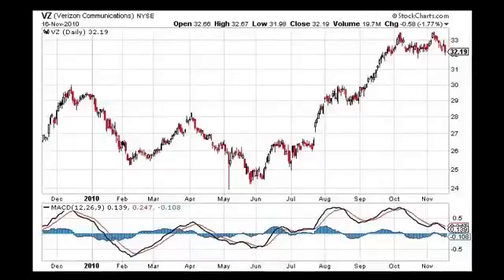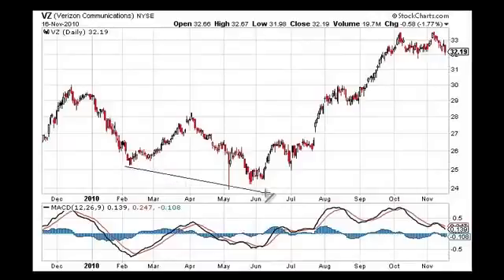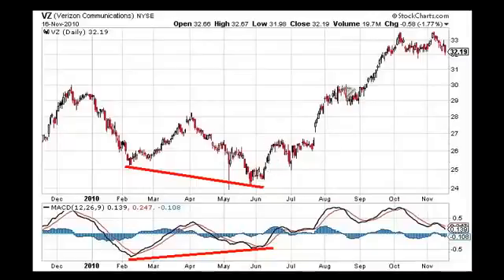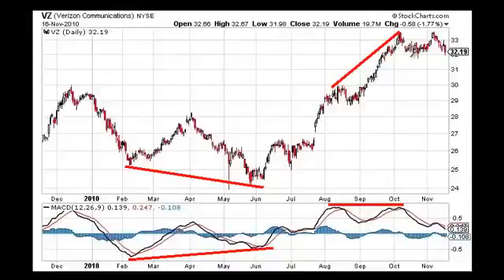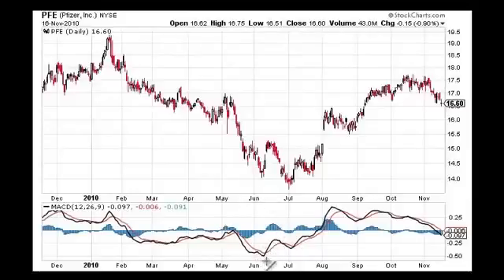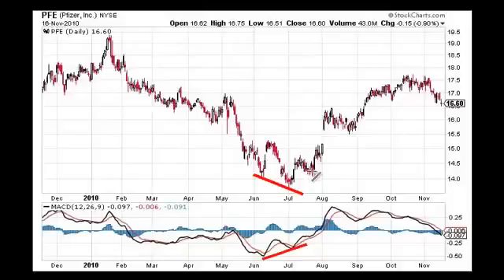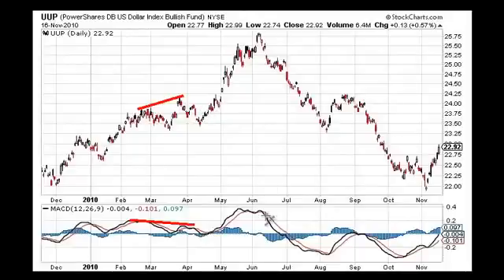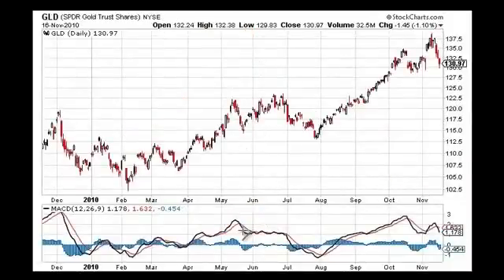MACD Divergence Part 2